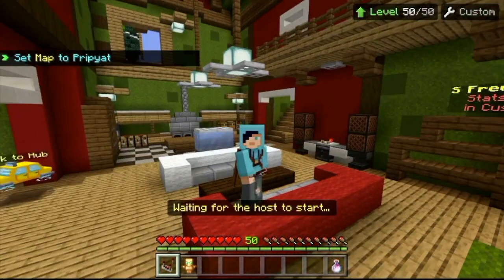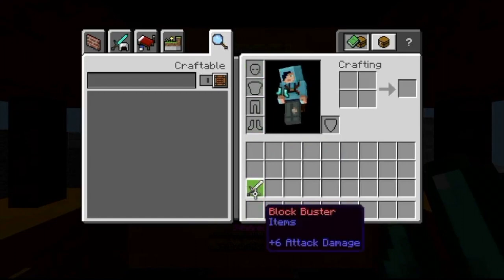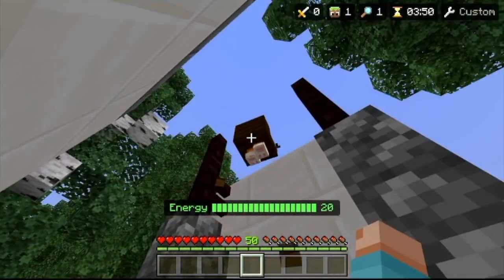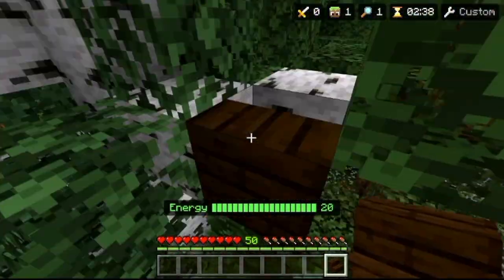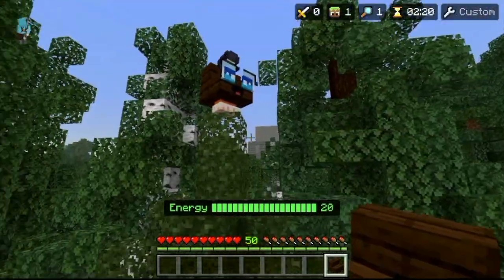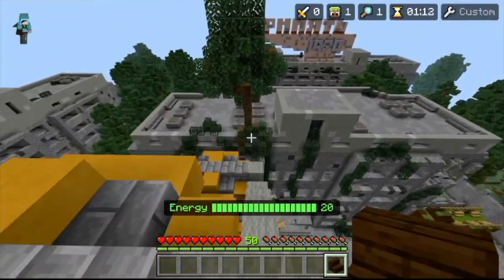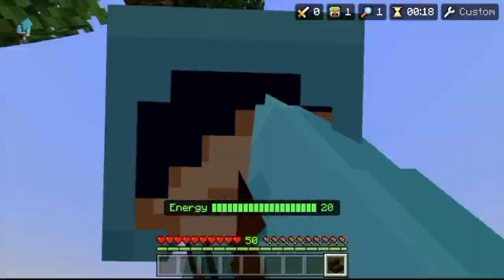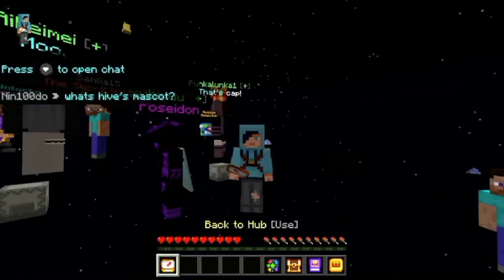How To Get Out Of This Hive Hide And Seek Map As A HIDER! (2 player)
random guy showed me this in a game lol